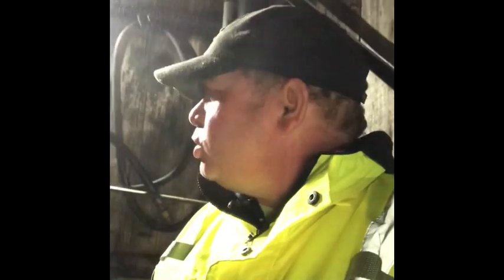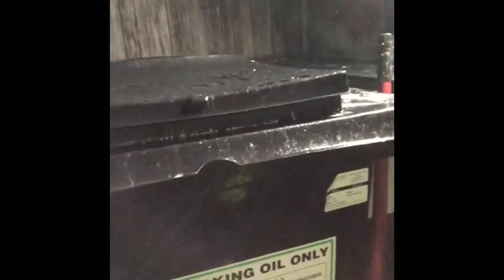How to make a lot of money part time pressure wash business